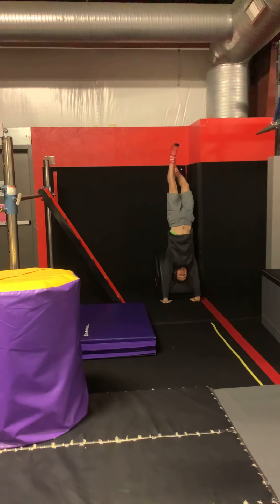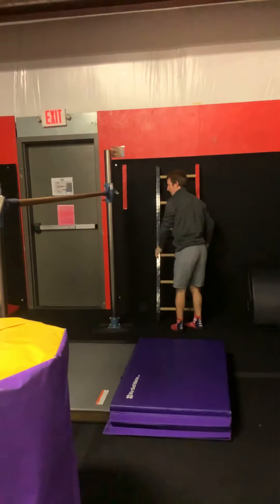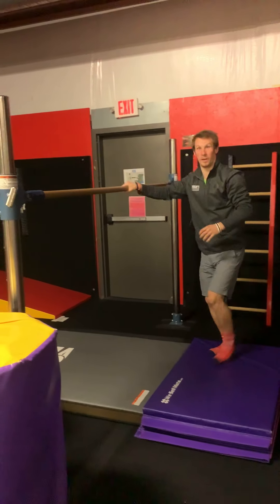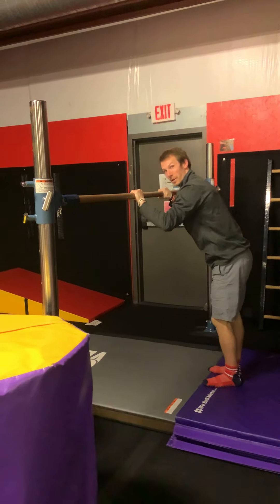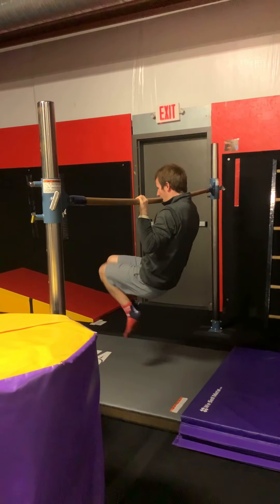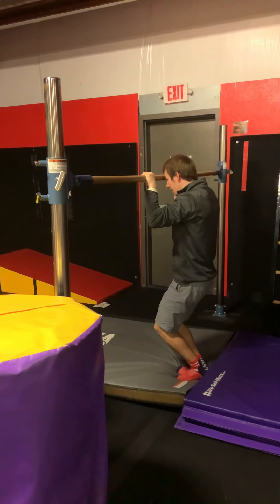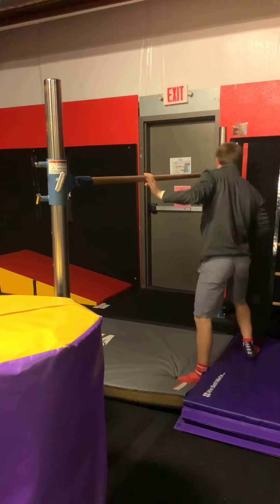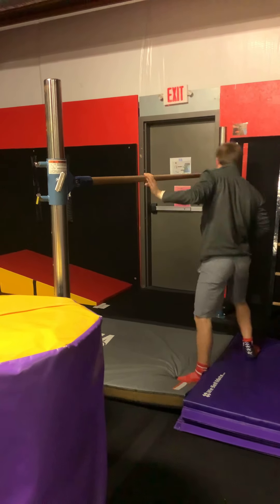School Age Ninja Warped Wall May 17-31